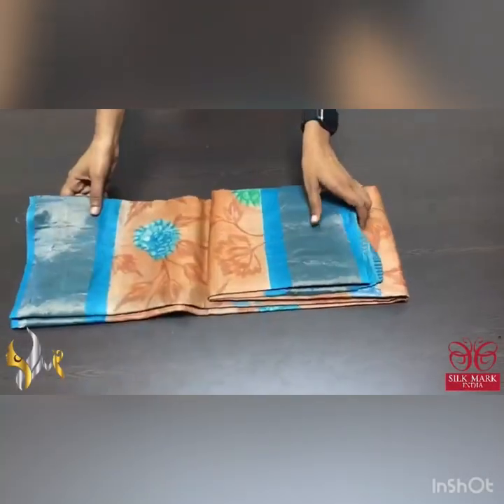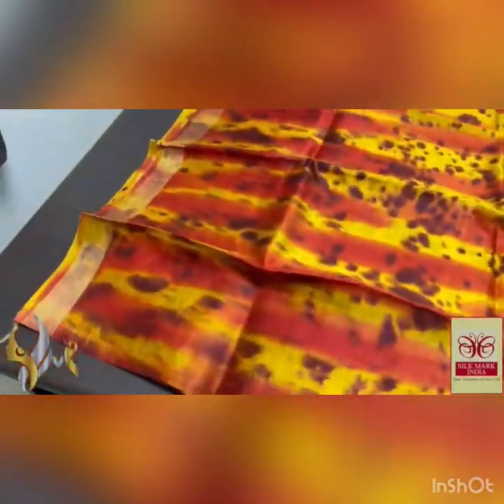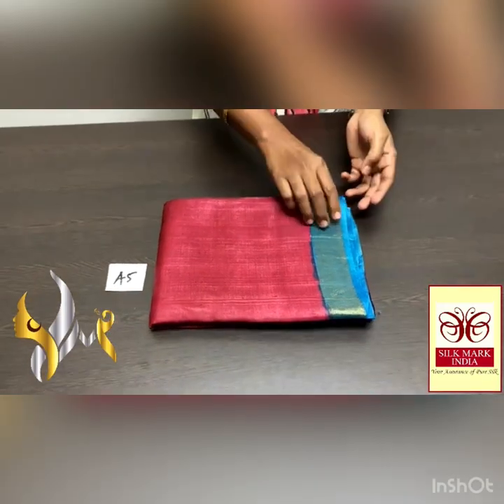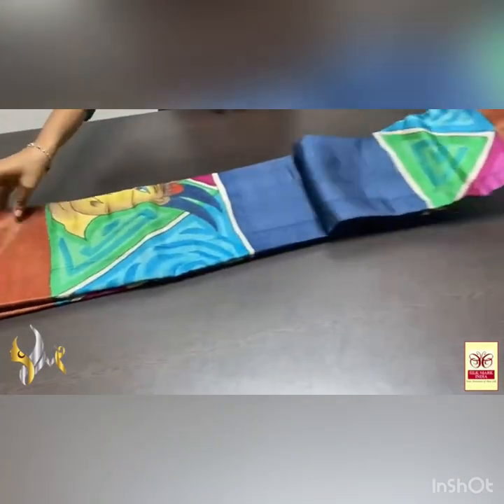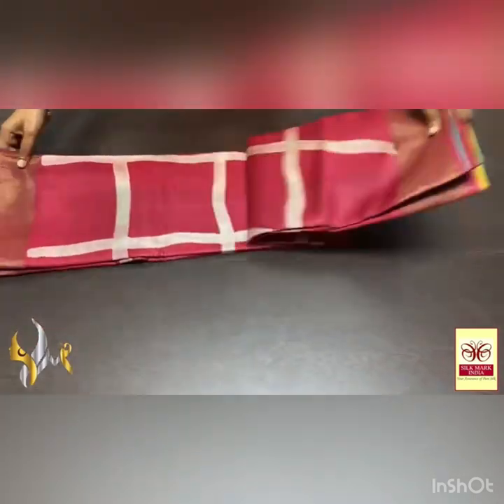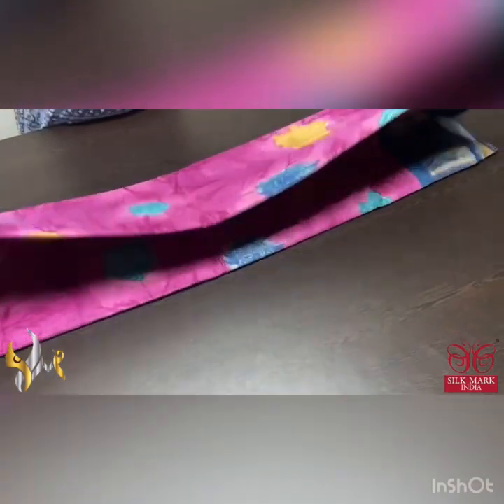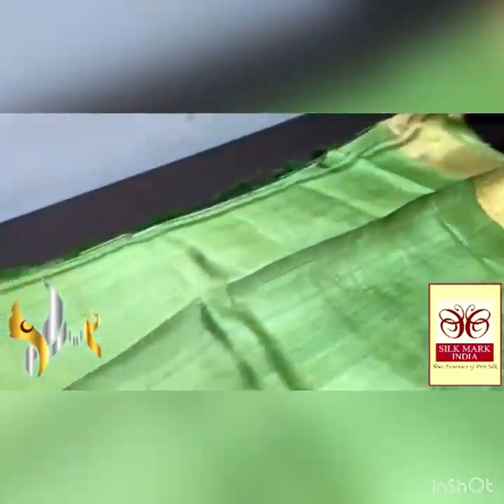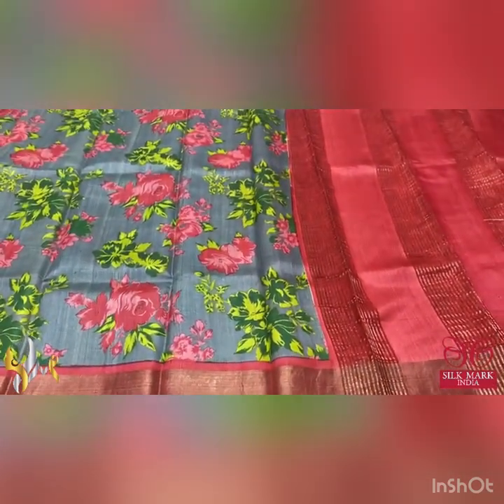Pure Tussar Silk Saree| Zari Boarder | Zari Lines Pallu | Digital Print Sarees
*NEW LAUNCH BOILED ACID WASH TUSSAR DIGITAL PRINT SILK SAREES*

*NEW MSP PRICE 6500+ shipping*

To place your order, please click on

message . along with saree screenshot with
price displayed on it.
Please enquire only if you are 100% Sure to buy if the saree is
available. Causal price enquiries are not entertained. This is to give enough time to serious buyers, so please co operate. Sarees from videos older than a week might get sold out. So we are recommended to enquire on latest videos only..

are not considered as damages.
§Our orders are processed only thru WhatsApp

. Any other mode of transactions done to place
orders are not considered to us.
 Only online payment (IMPS).No Cash On
delivery(COD)Available.

Please message us in whatsapp, Instagram or Facebook for orders

We are boutique owners who are dealing with all type of designer clothes and sarees, suits salwars and kids dresses.

Trends Wardrobe is specialized in Wedding Sarees, Indian Traditional sarees which brings richness and ethnicity in your outlook. Our clothes/ dresses will enhance your beauty.
Silk sarees brings rich look in weddings. Silk is so soft and the bright colors elegant your pictures of big milestone in your life.

Wedding is a very beautiful day In everyone’s life. Costumes play a vital role in weddings. We fee so happy to provide wedding clothes.

 T. We deal all type of Womens dresses. Women’s dresses such as but not limited to: CROP TOPS, Anarkali, Lehanga, Lehanga Choli, Long Dresses, Designer Dresses, Kurtis, Salwars..Dupatta

Trends Wardrobe deals all type of womens Kalamkari dresses, dupattas, Kalamkari Sarees, Kalamkari Blouse, Kalamkari Pants, Kalamkari Blouse Bits.

Trends Wardrobe have all designer sarees for women. Organza Sarees for women. Hand Work Sarees for Women. Designer blouses for Women.

Trends Wardrobe have light weigh sarees for women. All beautiful colors of dresses and sarees available. Add colors to your wardrobe and enlighten your day!

 Trends wardrobe is famous for all type of Indian clothes, Hyderabad, Chennai, Banglore, Karnataka, Kerala, Mumbai, Andrapradesh.

 Trends Wardrobe is having Narayanpet cotton sarees, Mercerized Cotton Sarees, Mangalagiri Cotton Saree, ikkat Cotton sarees, l
Trends Wardrobe is having Kanchi Silk sarees, Ikkat Silk sarees, Korvai Boarder Silk sarees, Kalamkari silk sarees, Banarasi Silk Sarees, Organza Silk Sarees, Kora Silk Sarees, Gaji Silk Sarees, silk Pavadai.
 Trends Wardrobe is having Kids Pavada, Kids dresses, kids frocks, kids long dresses, kids designer dresses.
Trends Wardrobe is having latest designer trend sarees.